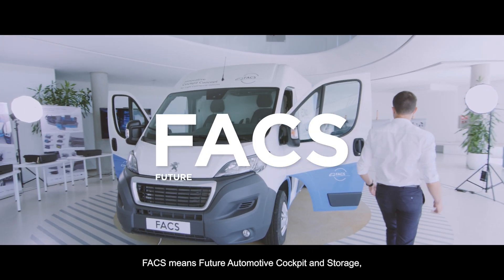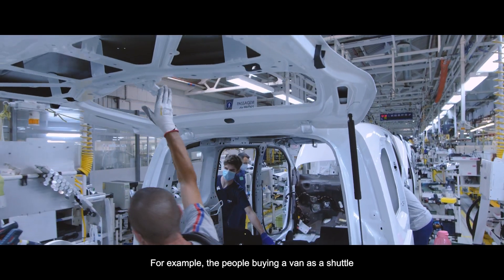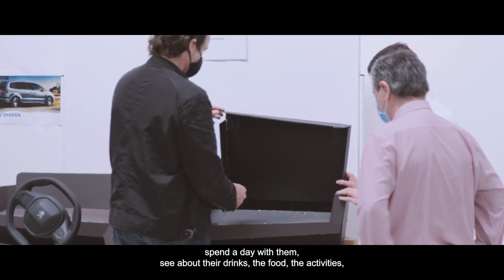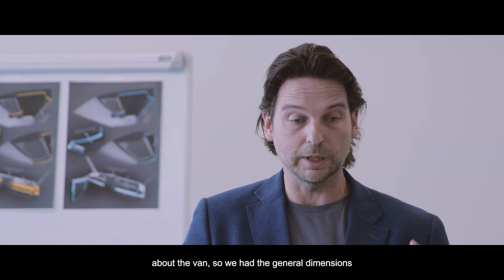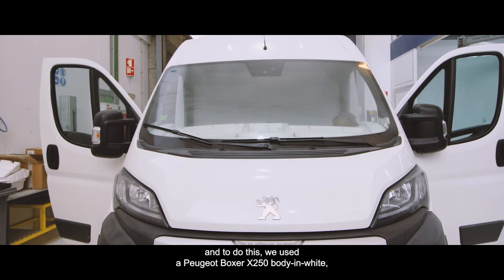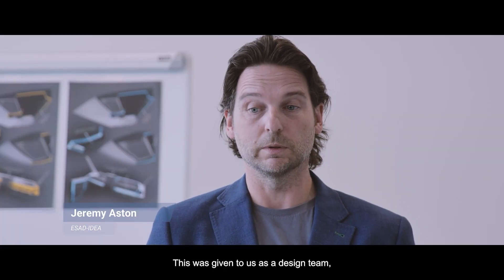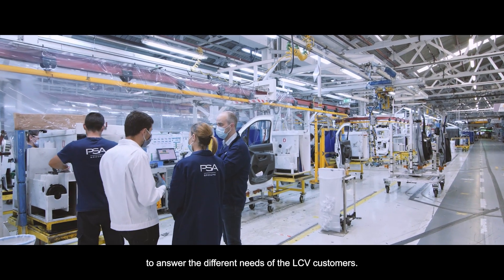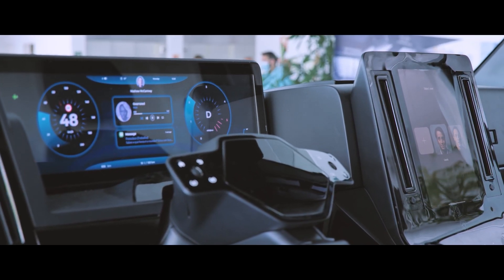FACS - Innovative cockpit concept for Light Commercial Vehicles | The design story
FACS - Future Automotive Cockpit Storage is a R&I project dedicated to the design of the future cockpits of Light Commercial Vehicles (LCVs), with Simoldes Plastics, CEiiA and Stellantis as co-promotors.

From the initial studies to the final prototyping, FACS innovative cockpit concept is the fruit of many design and development activities, with a strong collaboration between supplier and car manufacturer, achieving innovative solutions for the mobility of the future. Challenges of autonomous driving and specific customer requirements are met in order to bring on the market a disruptive but concrete solution for the Light Commercial Vehicles of tomorrow.